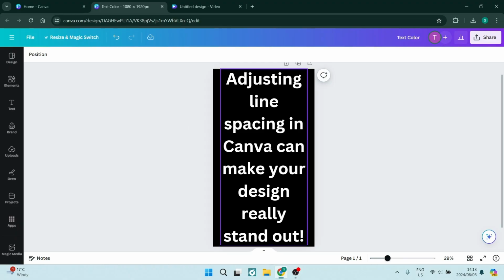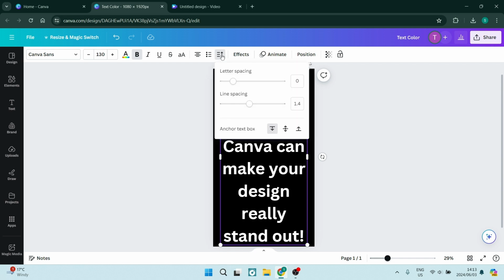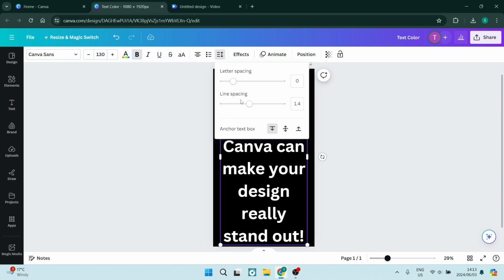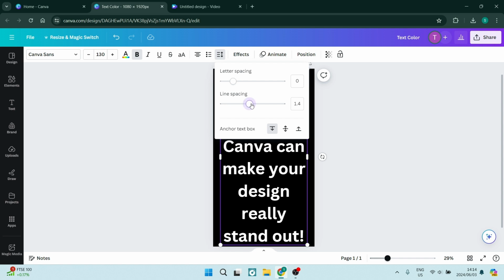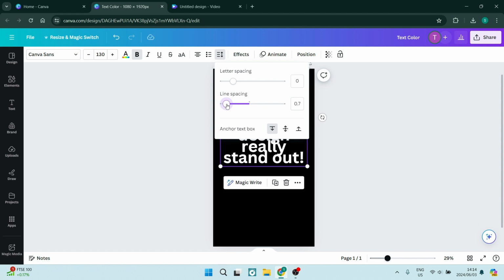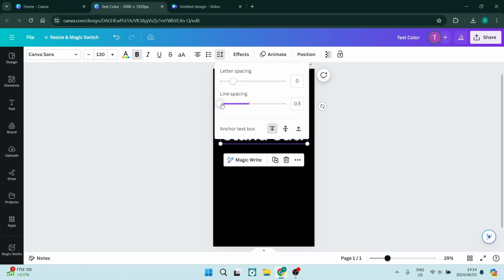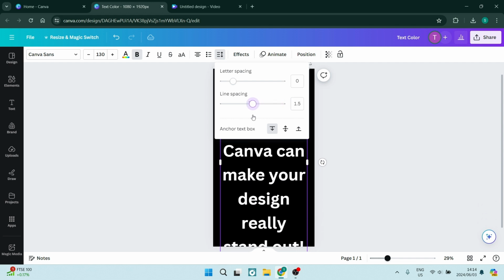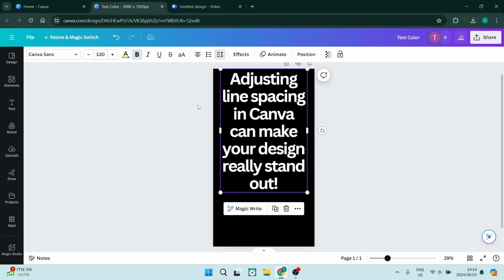How to Adjust Line Spacing in Canva | Canva Tutorial 2026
In this tutorial, we'll demonstrate how to adjust line spacing in Canva, a versatile graphic design platform. Discover how to customize your line spacing to create professional-looking text and enhance your visual content. With Canva's intuitive interface, you'll be able to adjust line spacing with ease. Watch now and learn how to enhance your text with Canva's line spacing feature.

Timestamps

Intro – 00:00 – 00:12
Changing Text Line Spacing in Canva – 00:13 – 01:28